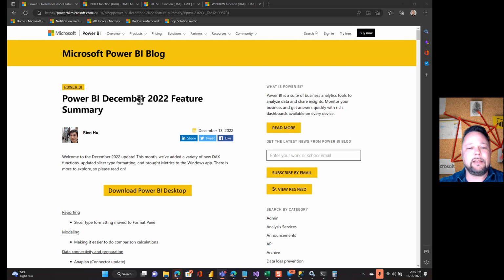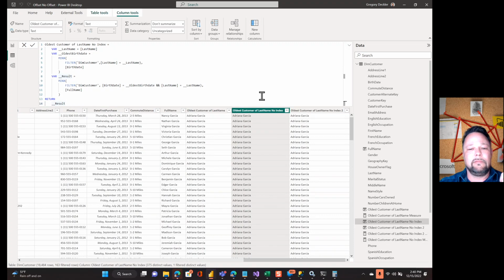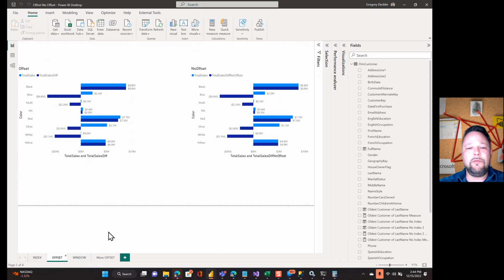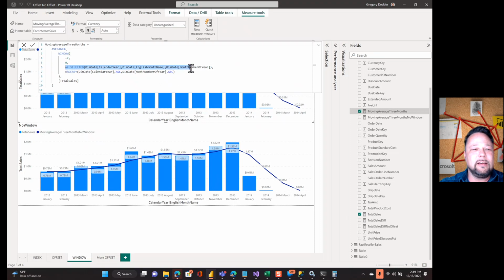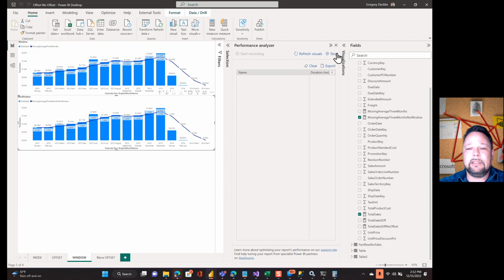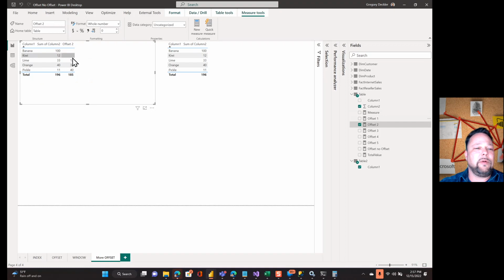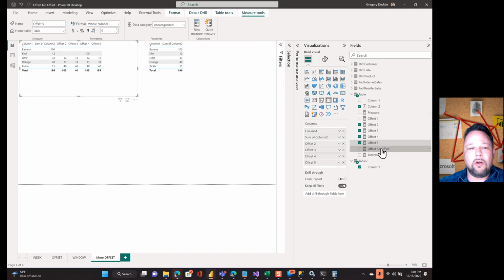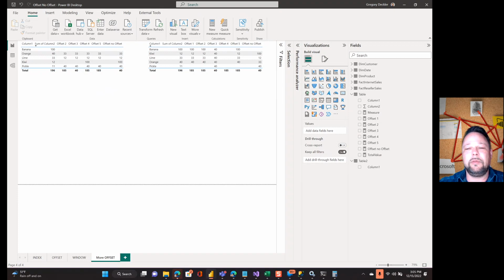MSHGQM - New DAX Functions INDEX, OFFSET, WINDOW Are Kinda Scuff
Description:
I know that everyone seems to love these new functions, but I'm just not on the bandwagon yet. Here's why.

Books!